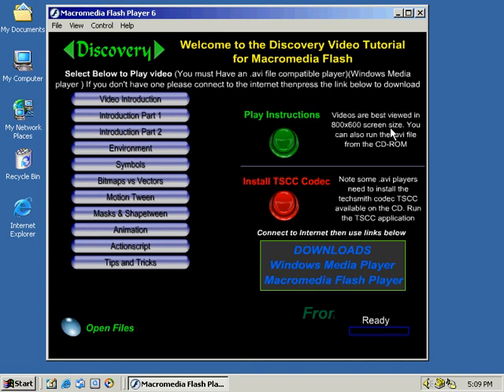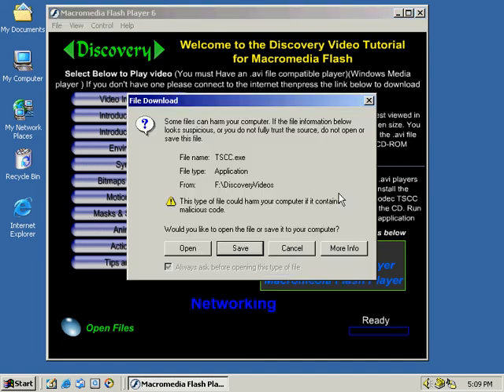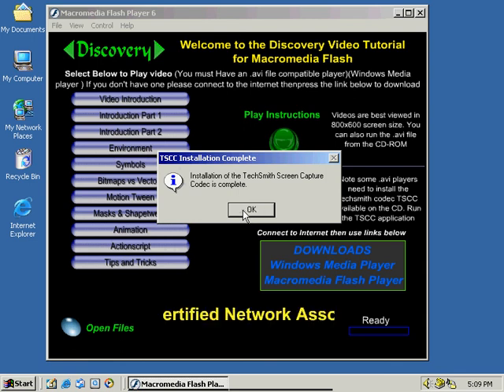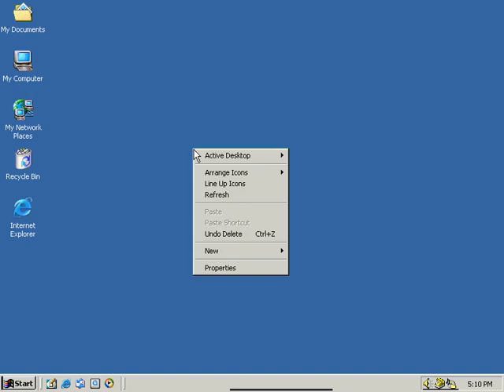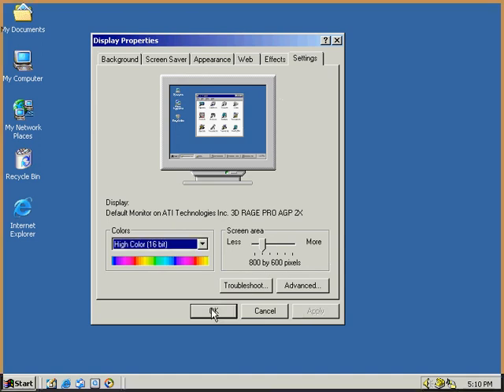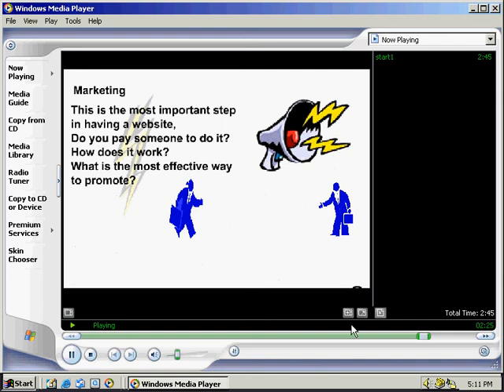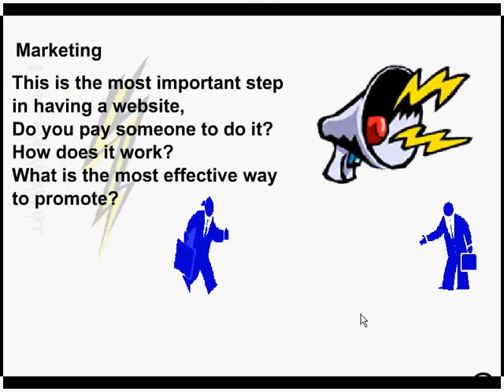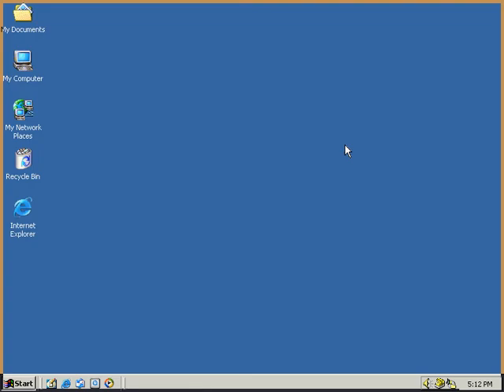instructions.avi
Discoveryvip CD Help instructions